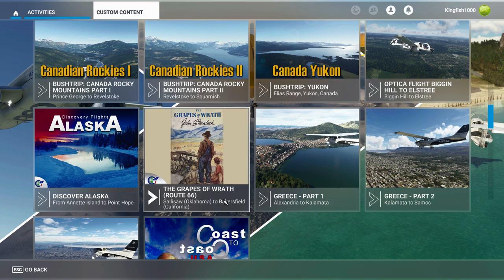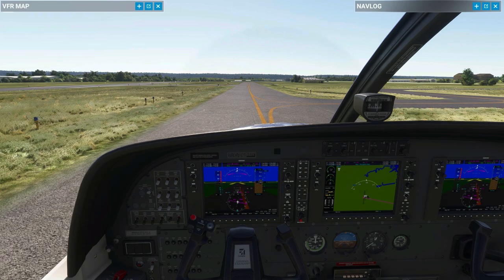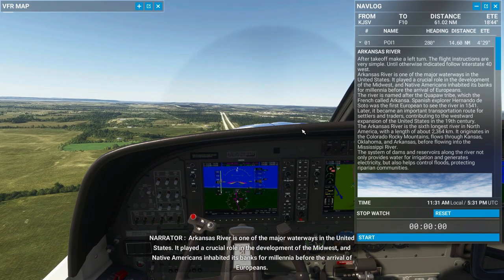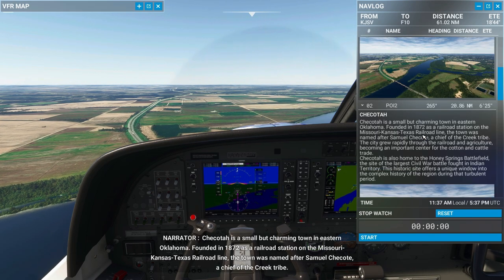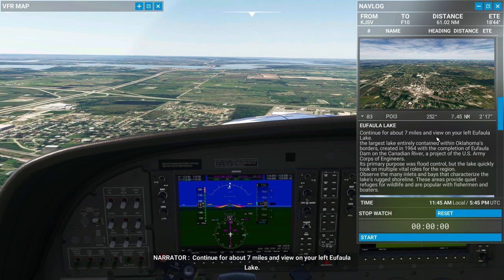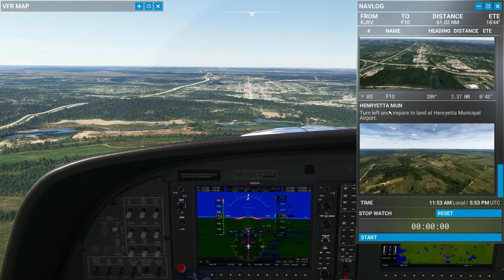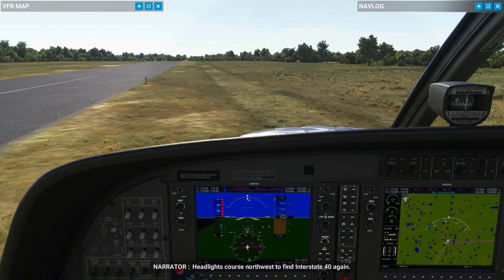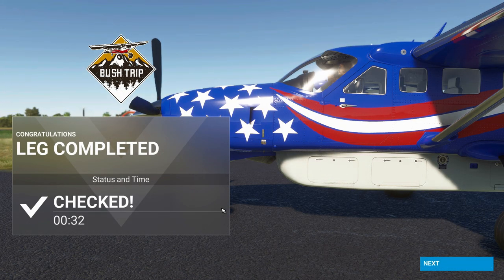MSFS Bush Trips – The Grapes of Wrath (Route 66) – Sallisaw to Henryetta – Leg 1 KJSV to F10!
Hello everyone Commander Kingfish here and I am starting a new Microsoft’s Flight Simulator series, the Bush Series.  This new trip is an add on by Perfect Flight called The Grapes of Wrath (Route 66) Adventure.  We will follow route 66 made famous by John Steinbeck’s literary masterpiece, The Grapes of Wrath.

We’ll fly over historic Route 66, known as the Mother Road; cross six U.S. states: Oklahoma, Texas, New Mexico, Arizona, Nevada and California, for a total of 1295 miles. The highway was decommissioned in 1985, but it has since been replaced by interstate highways, including Interstate 40.  The journey starts in Sallisaw Oklahoma and ending in Bakersfield California covering 16 legs to the trip with 90 differnet points od interest.  This bush trip is flown in the default Cessna Grand Caravan in a new livery the Priority Air Charter colors.

Leg 1, I am departing from Sallisaw Municipal Airport (KJSV) and arriving at Henryetta Municipal Airport (F10) some 61 nm distances.

Hope you all enjoy the flight!

CKF